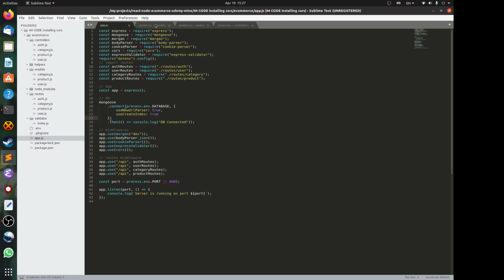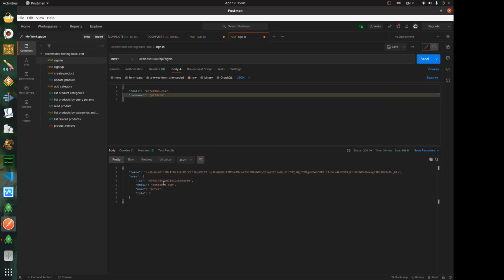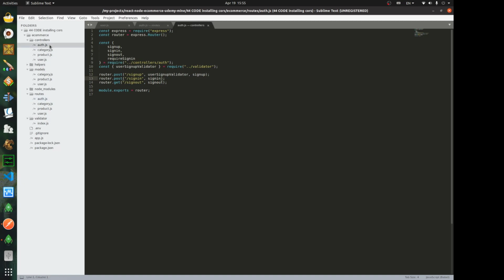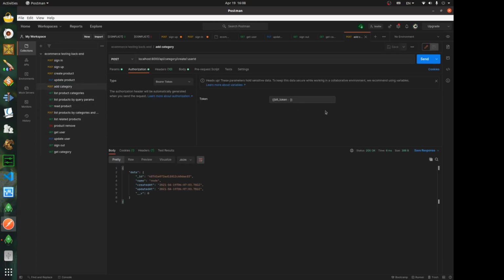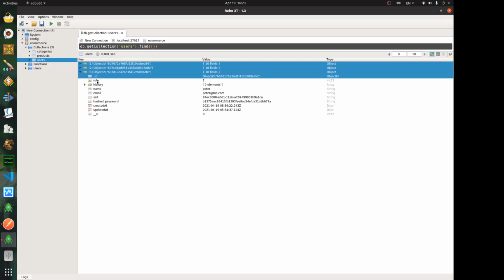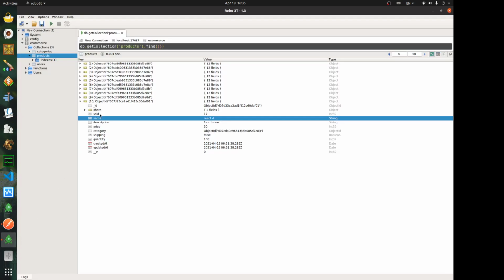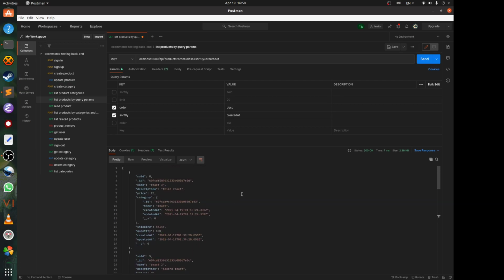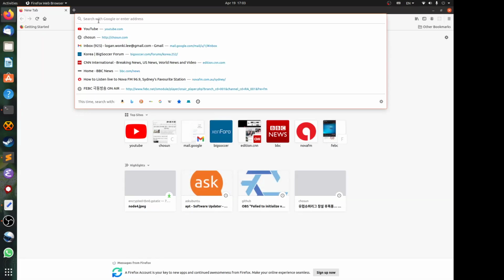ecommerce node api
My walkthrough of kaloraat's ecommerce node backend.